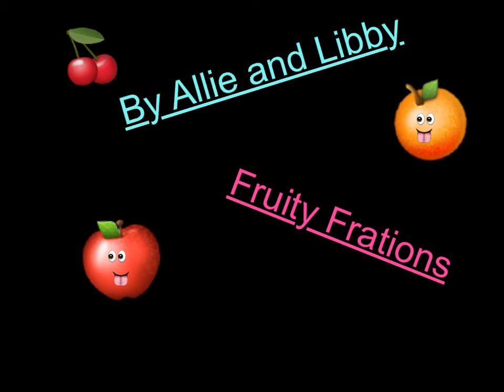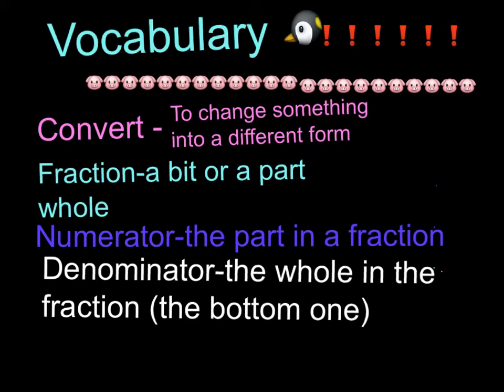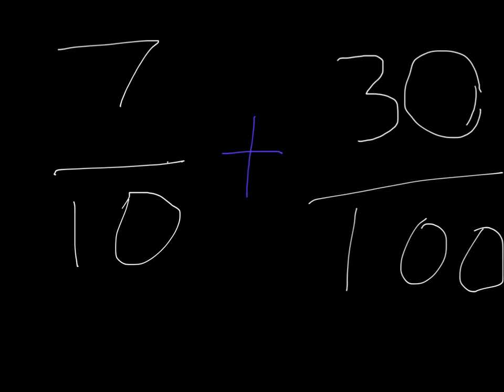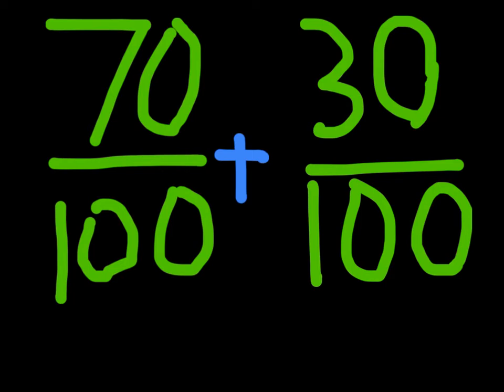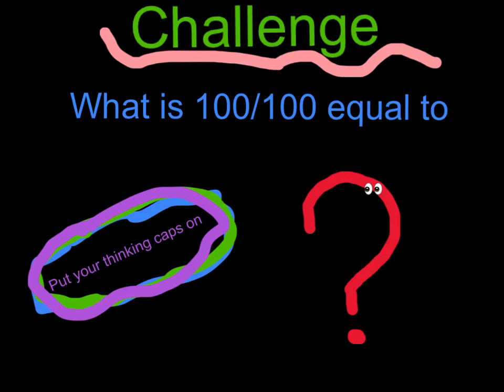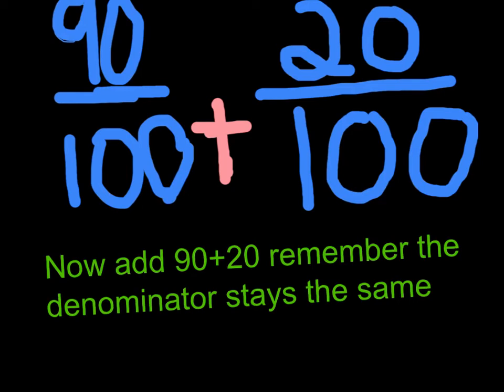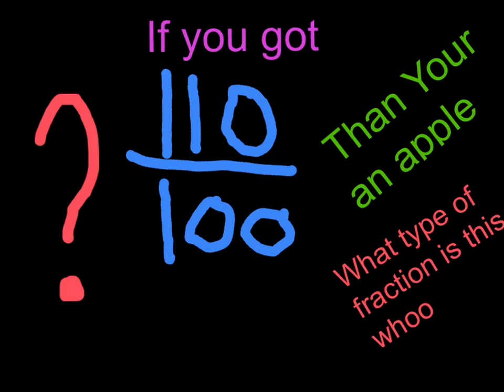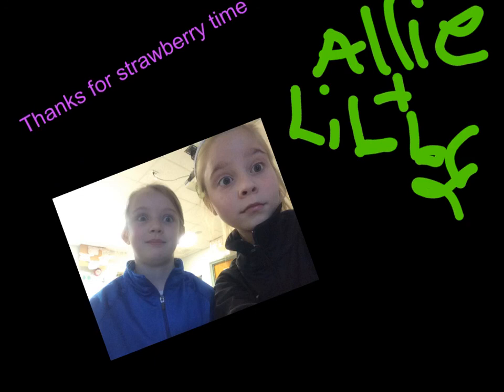Math 4.NF.5 Converting and Adding Fractions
Explain Everything video on convert fractions with denominators of 10 to 100 and 100 to 10, then adding the two fractions with like denominators.